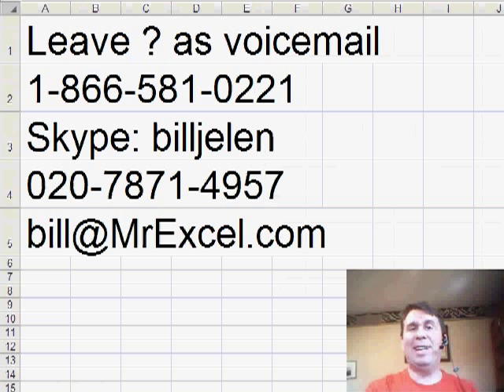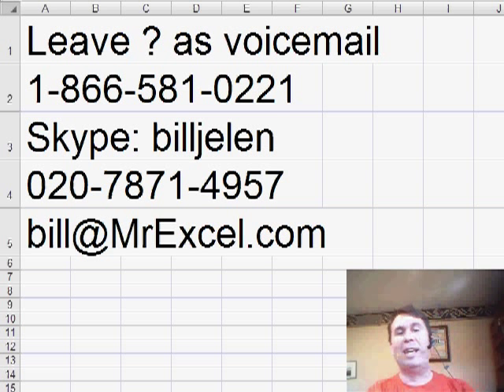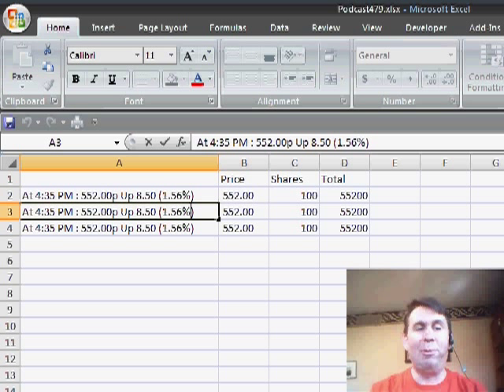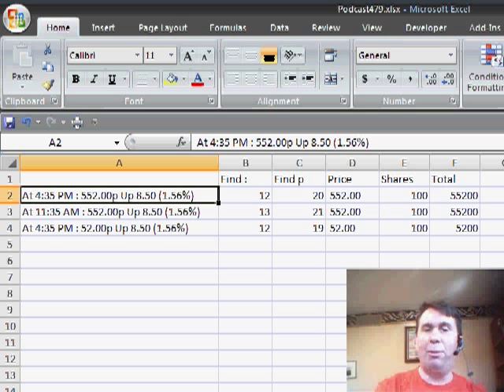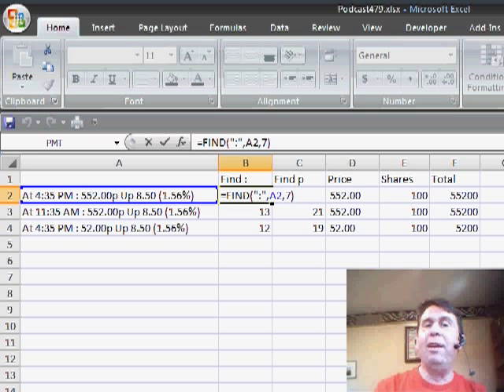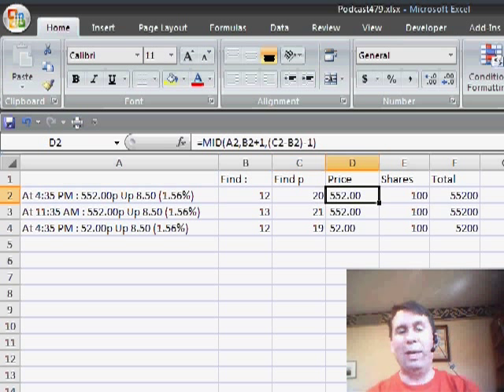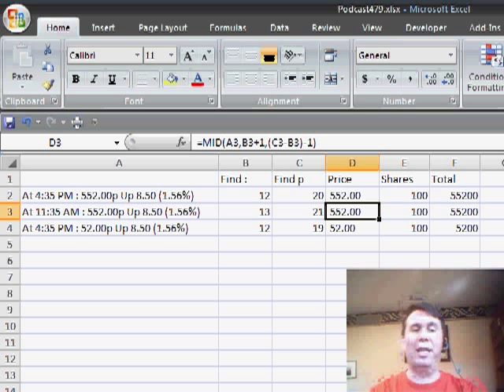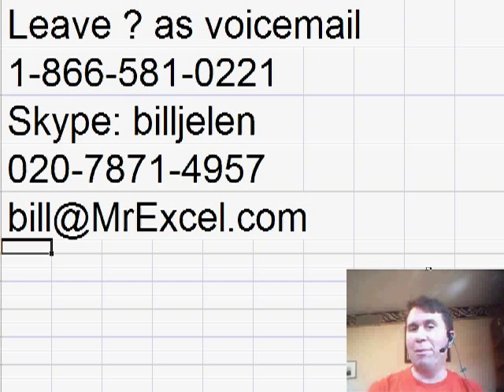Excel - Master Parsing Irregular Text in Excel with this Step-by-Step Tutorial! - Episode 479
Microsoft Excel Tutorial:  Master Parsing Irregular Text in Excel with this Step-by-Step Tutorial!

Welcome back to the MrExcel netcast where we discuss all things Excel. I'm Bill Jelen and today we're diving into the topic of parsing irregular text. But before we get started, I want to take a moment to thank all of my friends and MVPs who provided podcasts over the last ten days. I hope you found them enjoyable. Also, a quick apology for the static on Monday's podcast. I accidentally damaged my microphone during a rainy day at the sci-young event. But no worries, I have a brand new mic today and we're back to our regular programming.

Now, let's get to today's question which comes from Jason in the UK. Jason is trying to extract stock quotes from a column of data, but unfortunately, the data is not in a neat and organized format. Each cell contains six pieces of information, and Jason is only interested in the price. He tried using the MID function to extract the price, but ran into problems when the time format changed or when the price was only two digits. So, he reached out to us for help and we're here to provide a solution.

After taking a closer look at the data, I noticed that each price is preceded by a colon and followed by a lowercase 'p'. So, I used the FIND function to locate the colon and the 'p' within the cell. However, I had to specify the starting position in the FIND function to avoid it picking up the colon in the time format. Once I had the positions of the colon and 'p', I used the MID function to extract the price. By starting at the position of the colon + 1 and using the difference between the position of 'p' and the colon as the length, we were able to successfully extract the price no matter what time format or price value was present.

I know this solution may seem a bit complicated, but it's a great example of how combining different functions can help us solve complex problems in Excel. So, a big thank you to Jason for sending in this question and if you have a question of your own, please don't hesitate to reach out to us via voicemail or email. We love hearing from our viewers and we'll do our best to feature your question in a future podcast.

Thanks for tuning in to today's netcast from MrExcel.

Jason sends in our question today. He has a single column of cells that contain 5 bits of information in each cell. There arent any good delimiters and the fields are not fixed width. To extract the necessary information from the cell, Episode 479 shows how to combine MID, FIND, and FIND to locate the important data.

This blog is the video netcast companion to the new book, Excel 2007 Miracles Made Easy.

Table of Contents:
(00:00) Introduction
(00:23) Apology for audio issues
(00:37) Back to answering questions
(00:50) Today's question from Jason in the UK
(01:00) Initial formula and its limitations
(01:30) Solution using FIND and MID functions
(03:19) Clicking Like really helps the algorithm

This video answers these common search terms:
Case sensitivity
Character position
Data analysis
Data manipulation
Excel tips and tricks
Extracting information from cells
FIND function
Formula troubleshooting
Future podcasts
MID function
Stock quotes